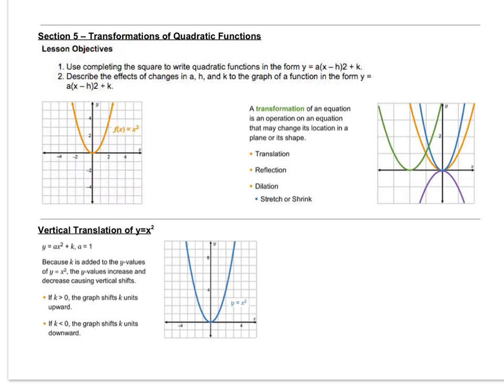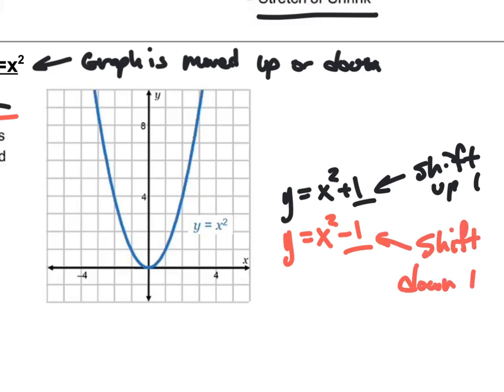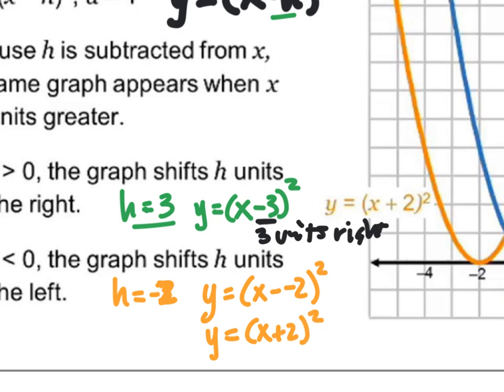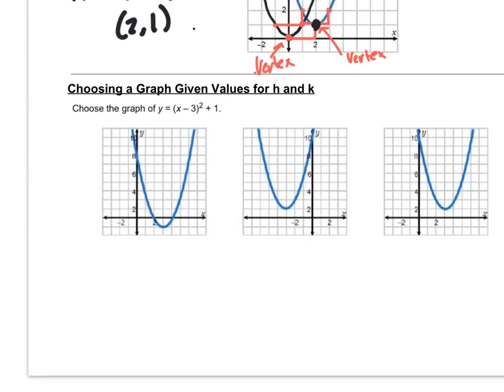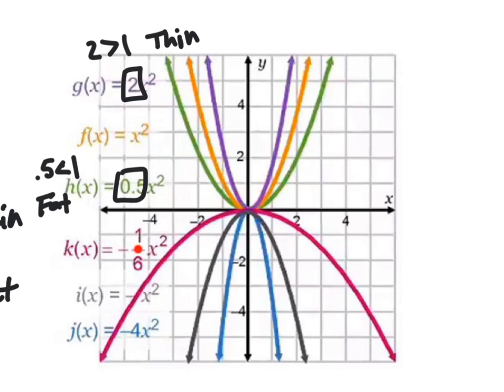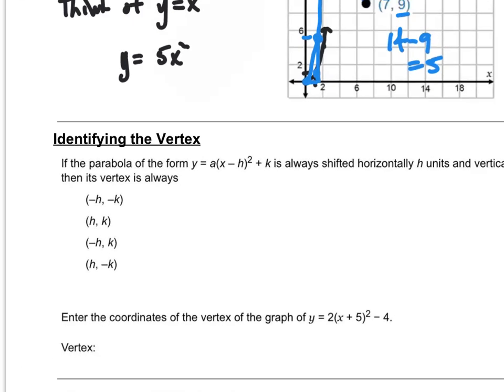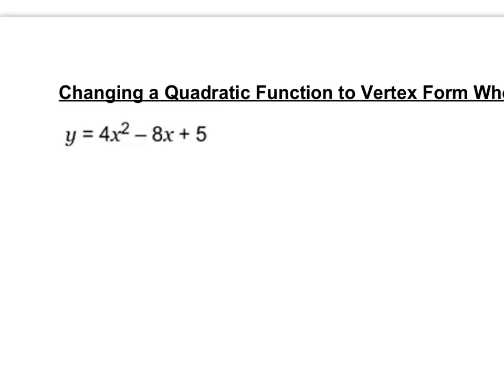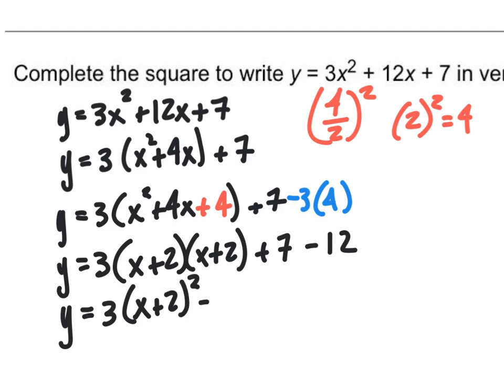A2 - UNIT 3 - SECTION 5 - NOTES